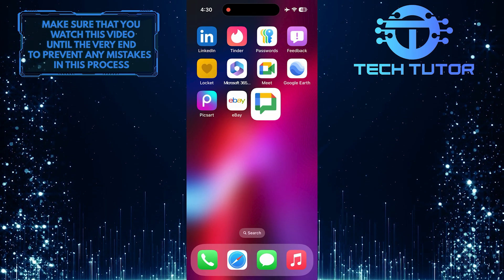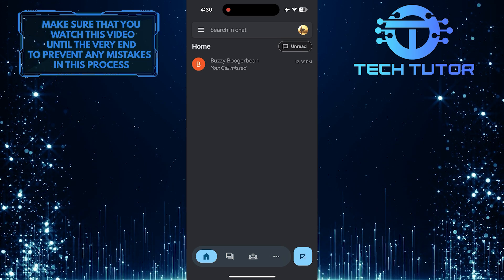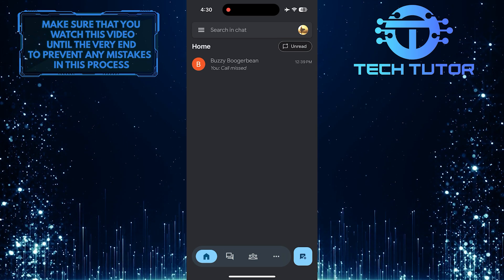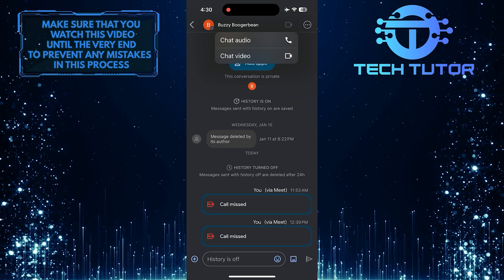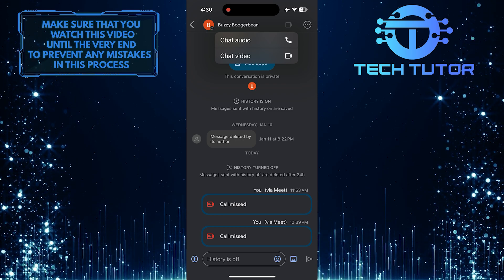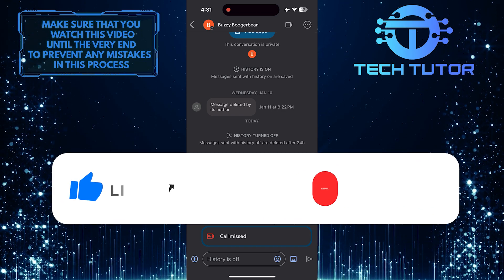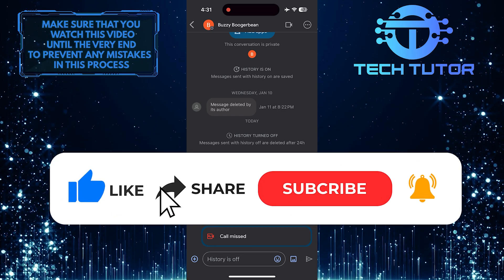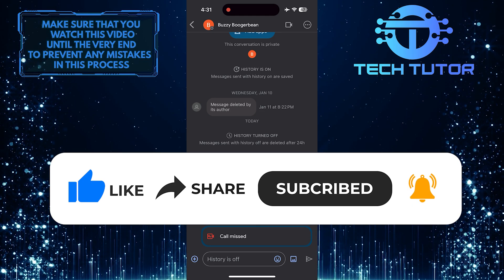How To Call In Google Chat App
In this short tutorial, you will learn how to make calls in the Google Chat app. You can choose between voice calls and video calls.